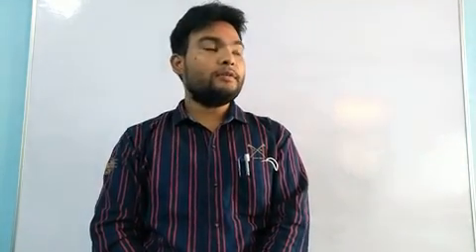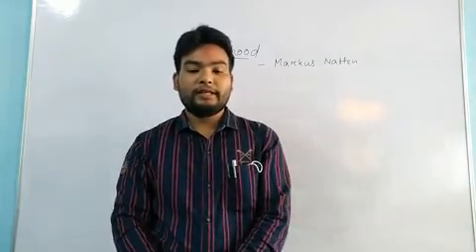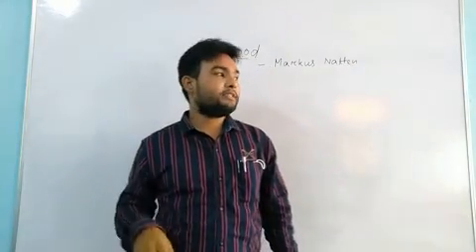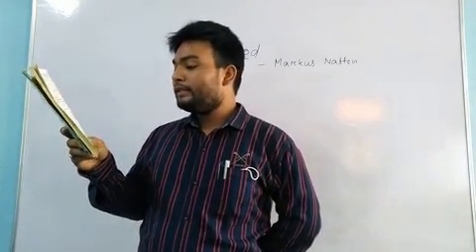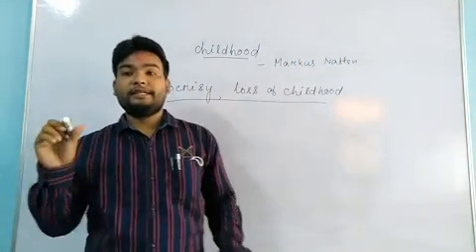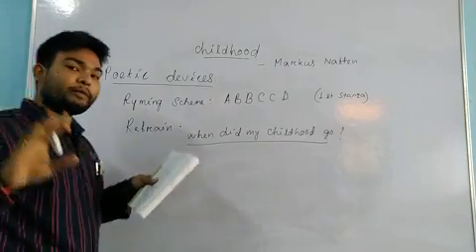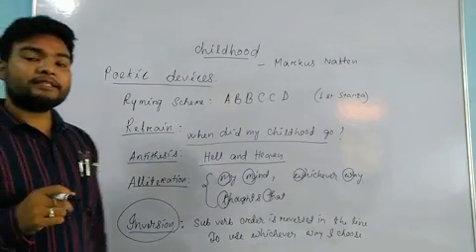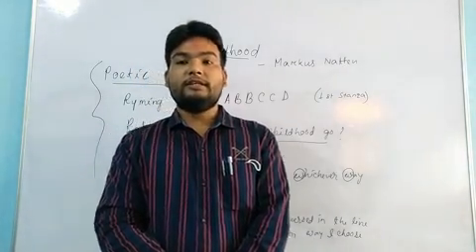ENGLISH CLASS 1 BY BHASKAR SIR(23/08/2021)